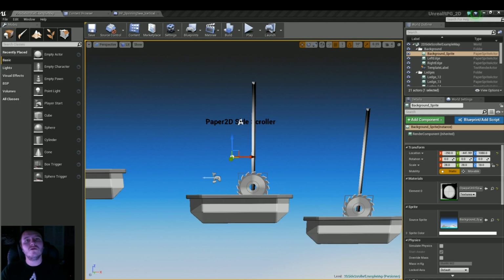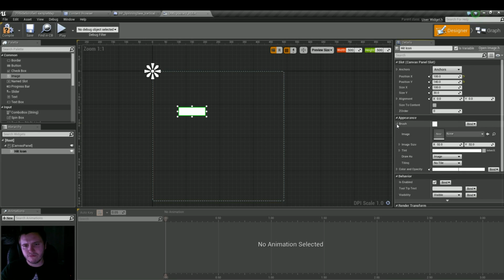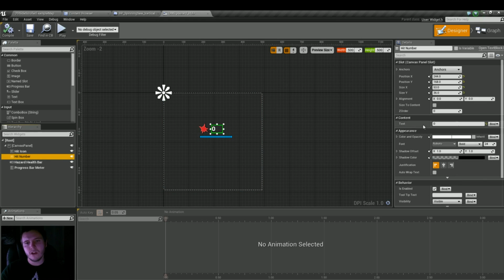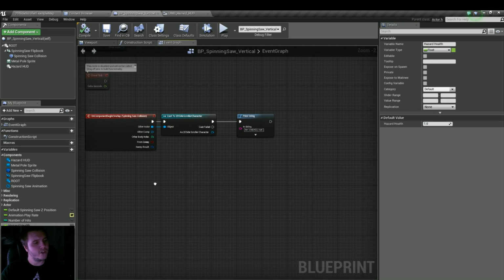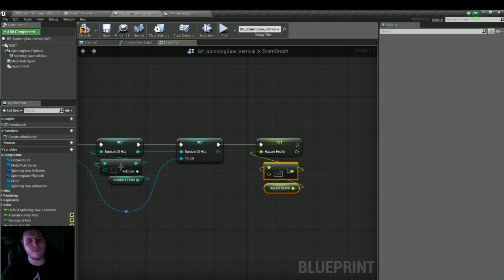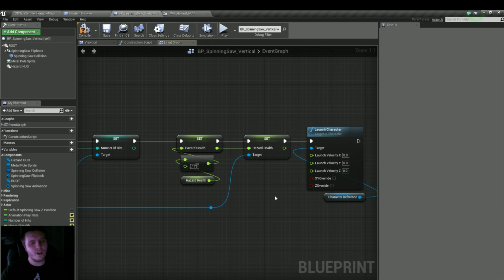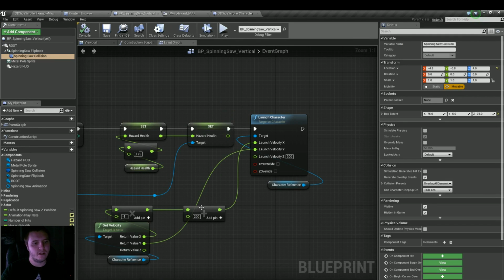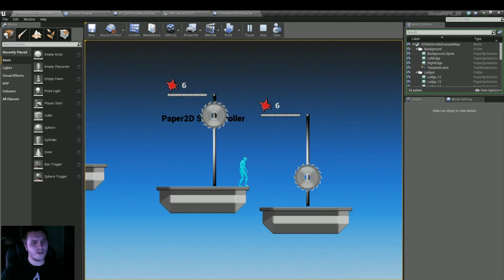UE4 Saw Hazard UMG HUD | A Blueprint Tutorial by Devin Sherry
In this tutorial video, we create the UMG HUD functionality to the Spinning Saw Hazard; including counting the number of hits and setting up health.